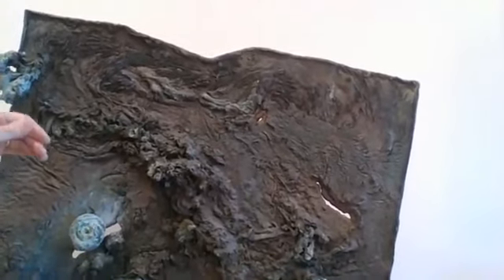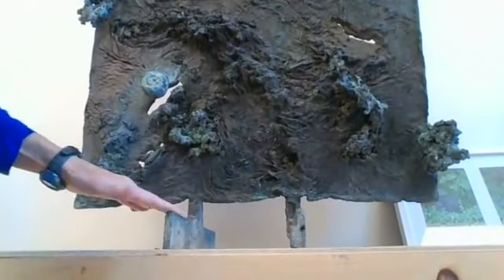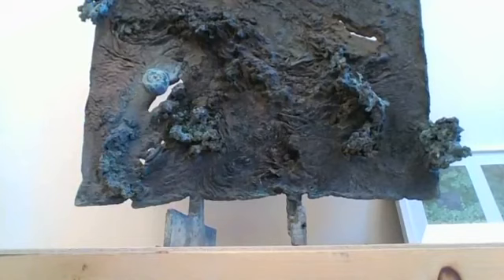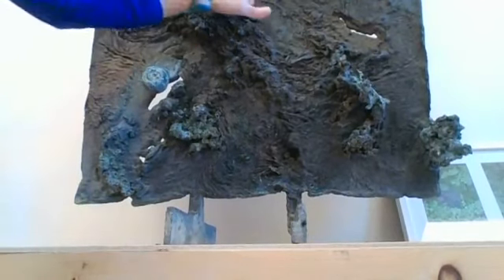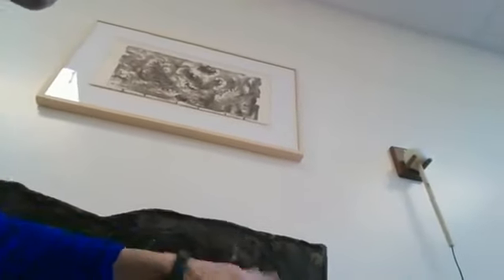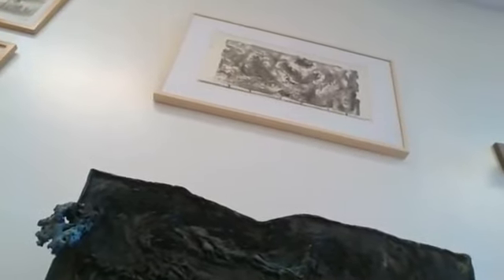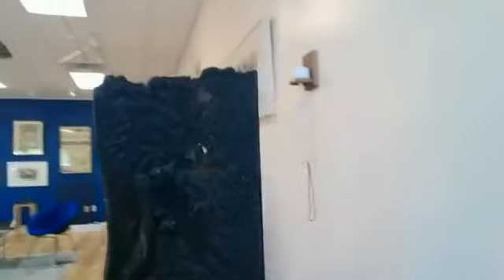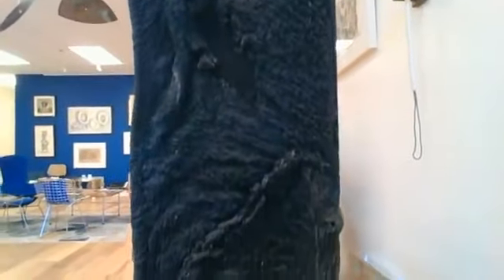Harry Bertoia's Spillcast Sculptures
Harry Bertoia's daughter, Celia Bertoia, will explain the origin and construction of the spillcast sculptures. These are dynamic dramatic cast bronze sculptures that resemble a planet from above. A huge 9-panel Bertoia spillcast is in Dulles International Airport.